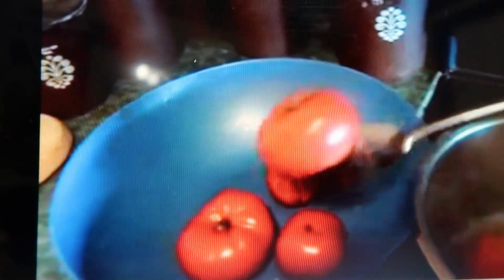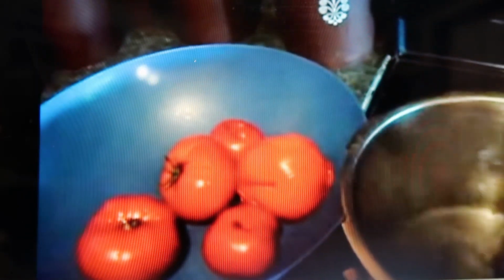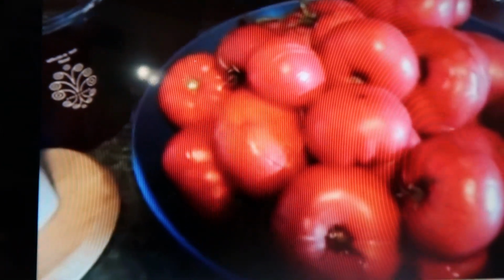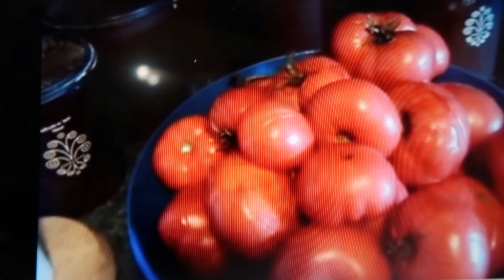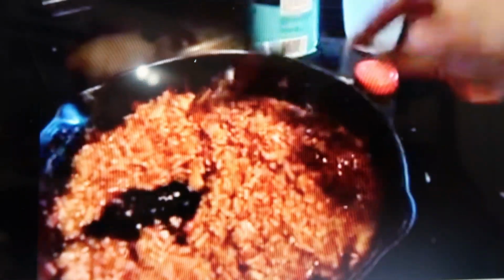DIY MY FAMOUS SKETTI SAUCE!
l made a DIY for my famous, sketti sauce , a few years ago, l posted it on another channel, on my grandmas story time channel, so l copied it and put it here on my Momma O Channel, l show you how to make the sketti sauce, and the pizza sauce, so easy and so good! thanks for watching

MY 4 CHILDRENS BOOKS "Mamma Knows"

MY  Original SONGS on ITUNES aka POLLYANNA
Open iTunes:  smartphone or PC app.
Click Store, Search box: type POLLYANNA or Pollyanna.
Pollyanna's singles will appear, and below that, is the Pollyanna's album "Million to One".

lf you want to send me anything,
Momma O
c/o April & Davey Orgill
Lehi, Utah
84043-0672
Momma O